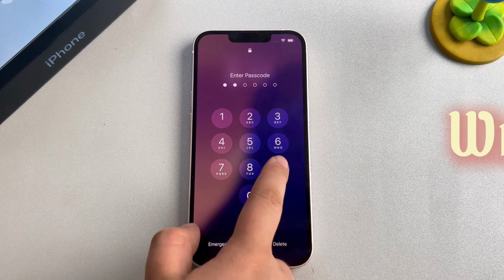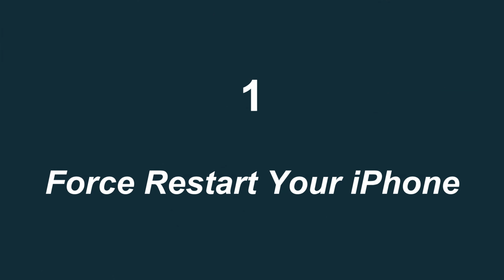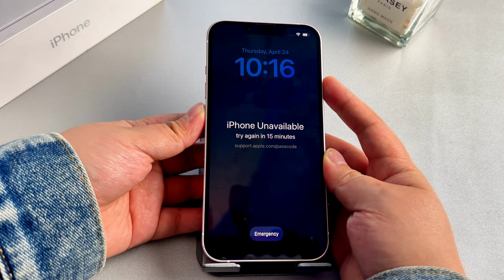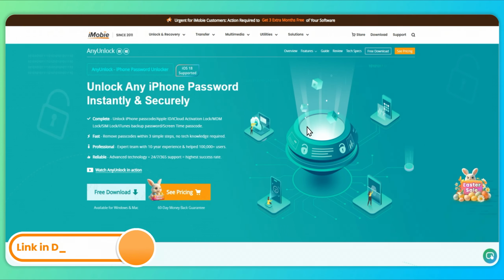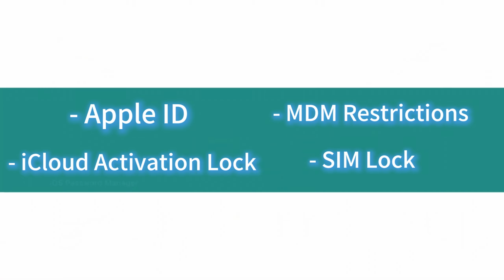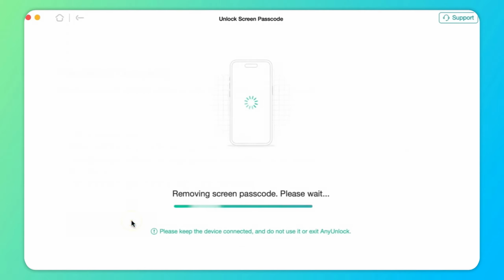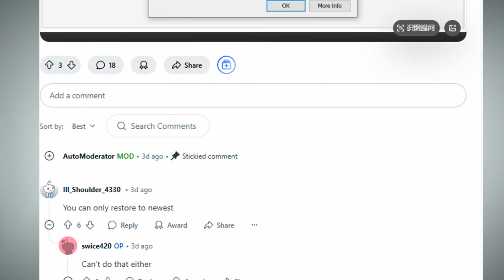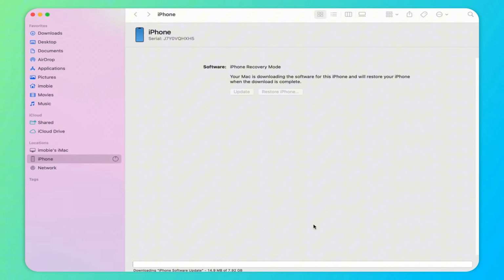iPhone Stuck on Lock Screen 2025 | 3 Easiest Ways to Unlock iPhone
Your iPhone password doesn't work and leaves you stuck on the lock screen? Watch this video for 3 simple solutions, step by step. Success rate promised.

00:00   Intro
00:30   Method 1: Force Restart Your iPhone
01:10   Method 2: Fix With AnyUnlock in 1 Click
02:14   Method 3: Fix With iTunes
02:58   End